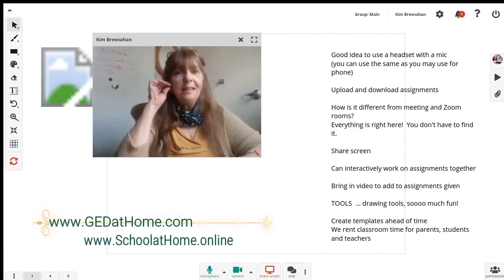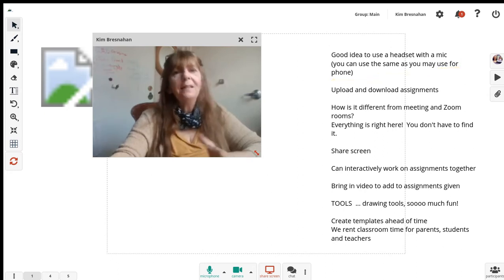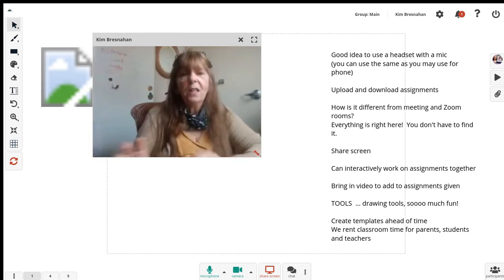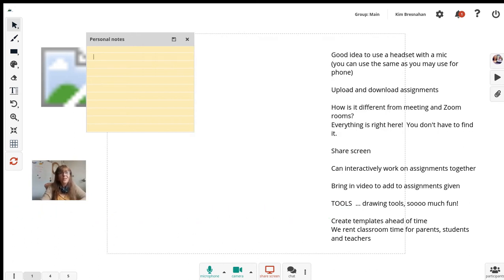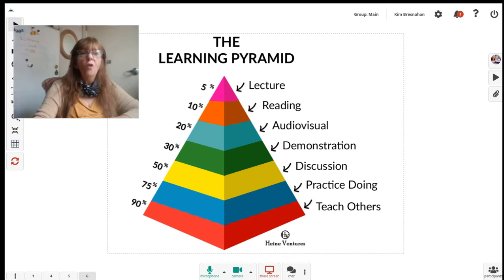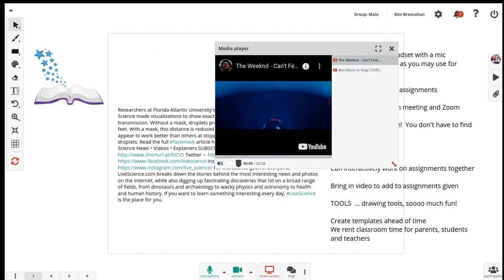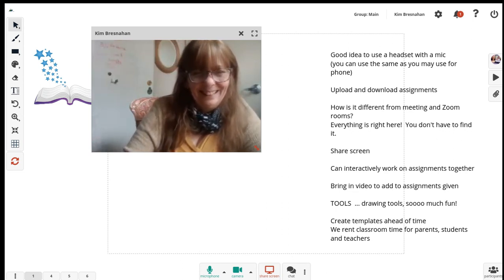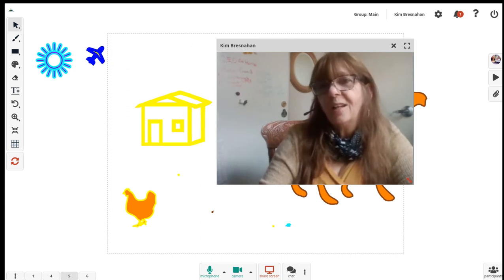GED Online Live Classroom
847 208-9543 This is a video of our live, online, GED classroom.  It's awesome!  Built to teach core curriculum not a meeting or zoom room.  No matter how good the software, we need interaction in education, especially now.  Stay safe everyone and come and check us out!  You can start changing your life, study the GED at GEDatHome.com
No gas to get to class, no child-care worries and no books!  Study 24/7, day or night, your own schedule at your own pace.  See you soon :)